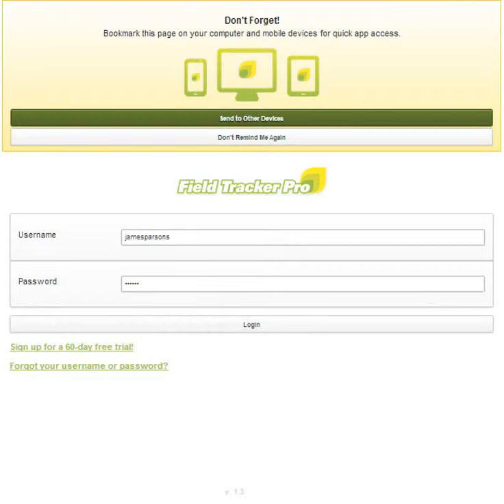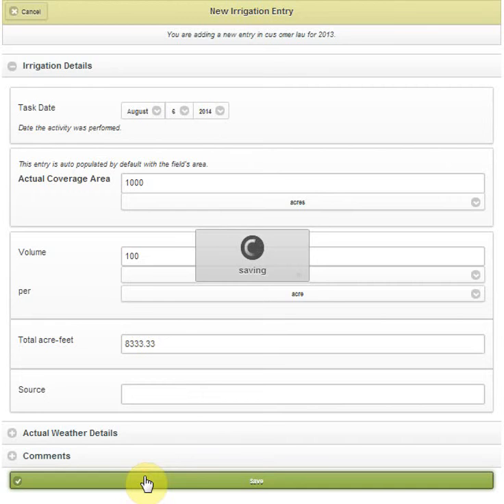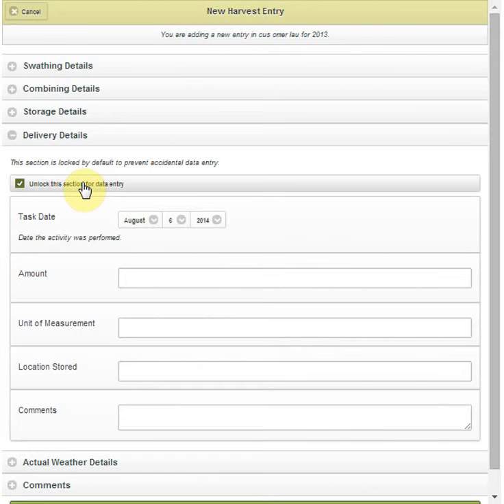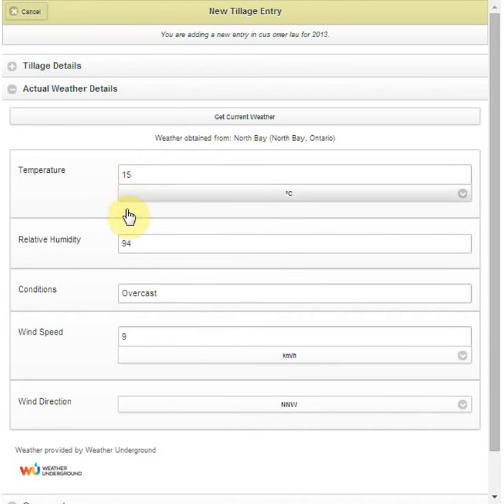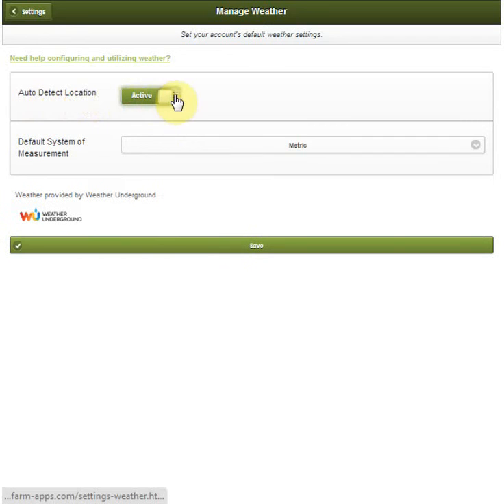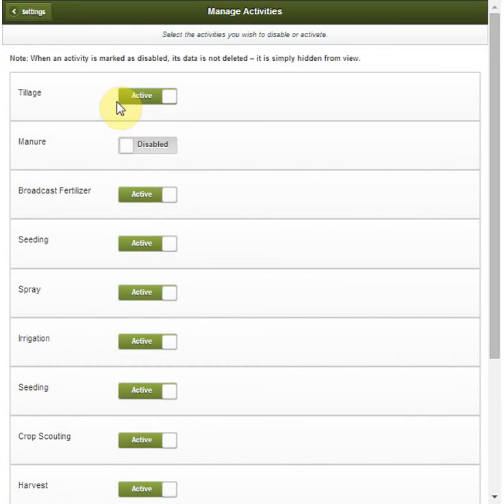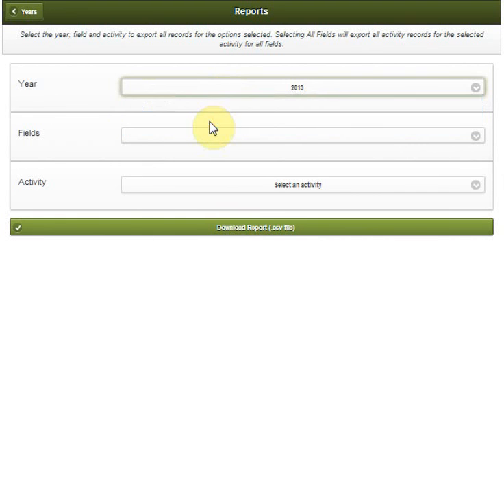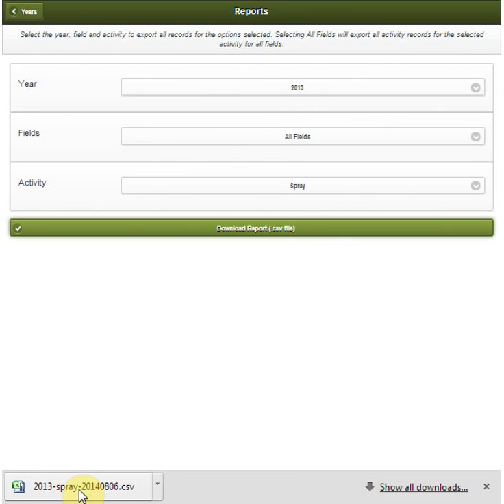Version 1.3 - Weather, Reports, Menu,...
Version 1.3 enhancement video showing the changes to irrigation, harvest, reporting, menu management and weather.